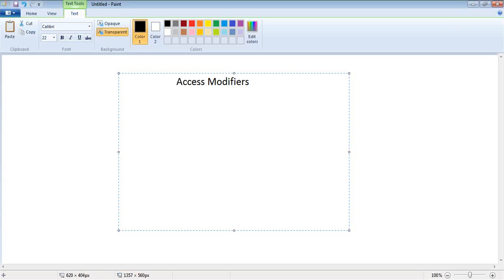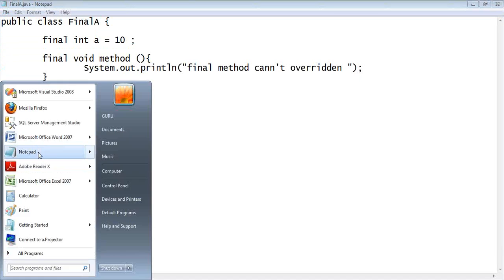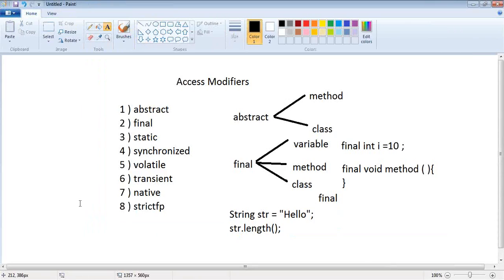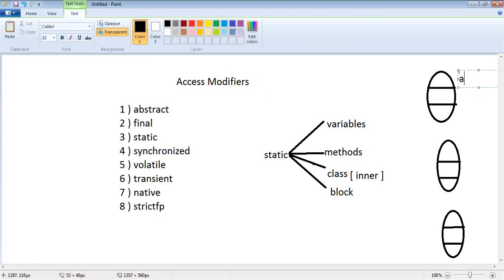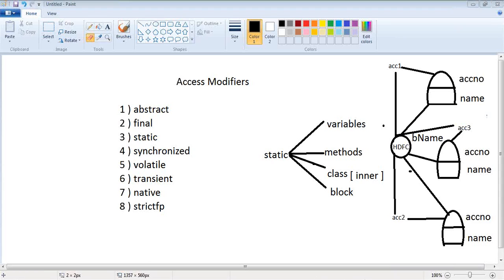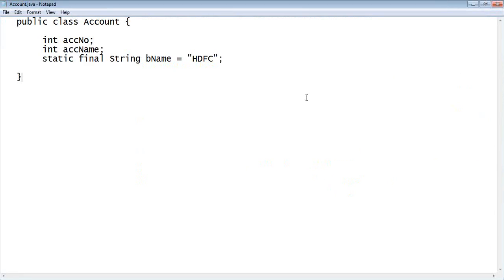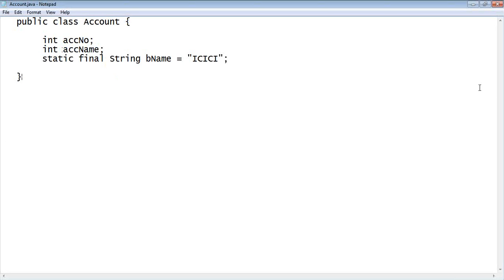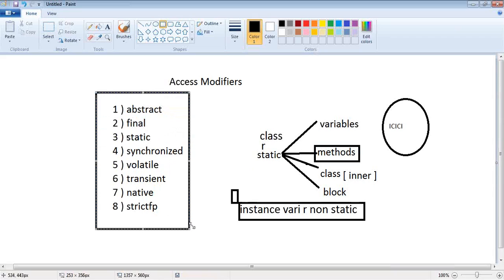2013 12 10 19 18 CClass in Java Online